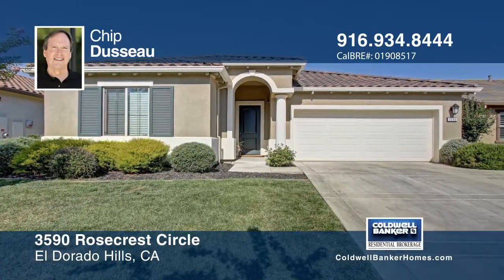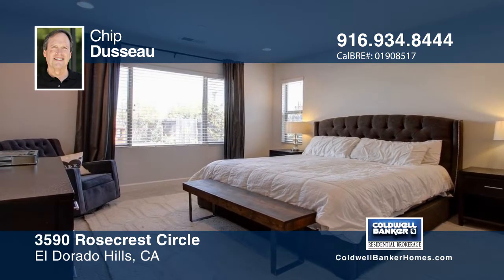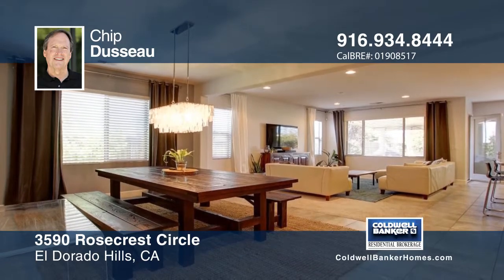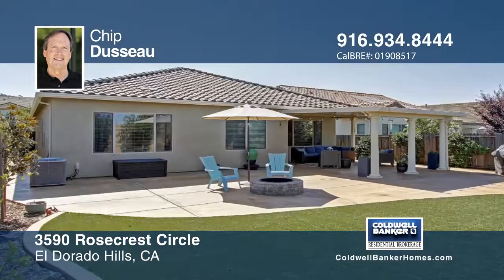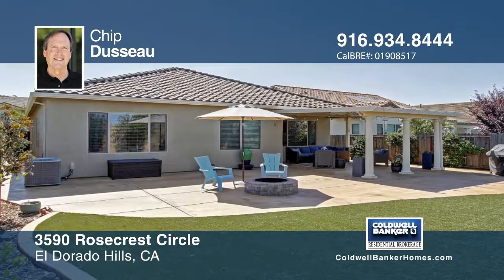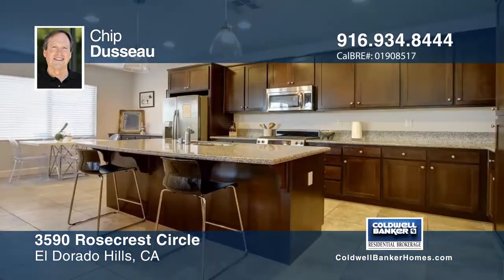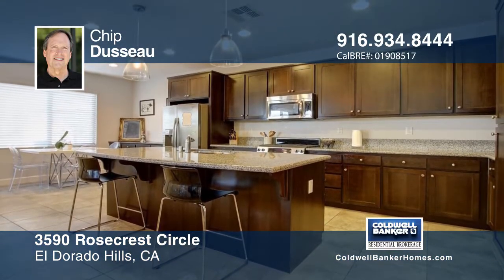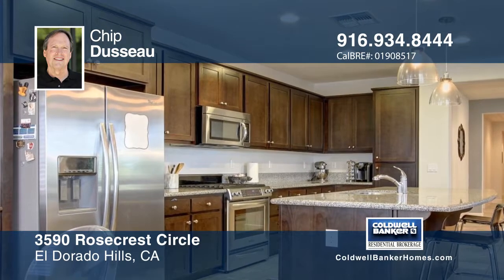3590 Rosecrest Circle El Dorado Hills, CA Homes for Sale | MLS# 17054777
3590 Rosecrest Circle, El Dorado Hills, CA
Chip Dusseau-CB Residential Sac/Tahoe |

Welcome to Blackstone's Sagewood community in El Dorado Hills. This beautiful one-story home features three bedrooms, plus an additional den or guest room. The inviting open-layout concept is a must see! Amenities include a huge master closet, abundant storage and resort-style backyard with oversized pergola and patio, fire pit
and low maintenance landscaping. Sagewood has easy access to the Blackstone clubhouse featuring three pools, a spa and workout facility.